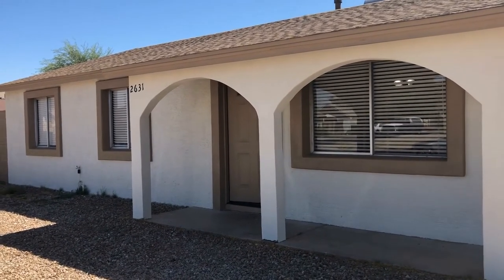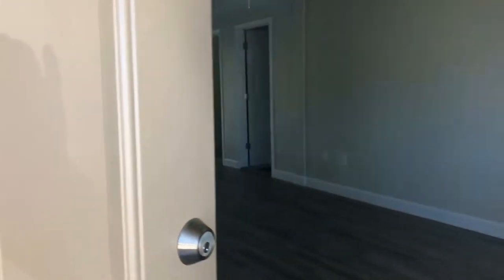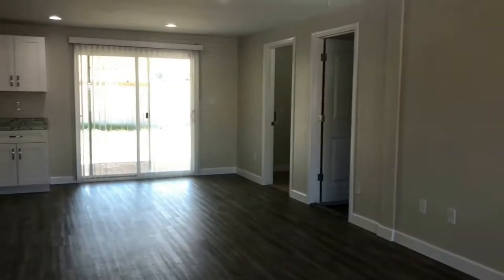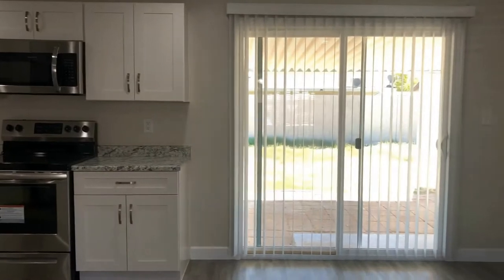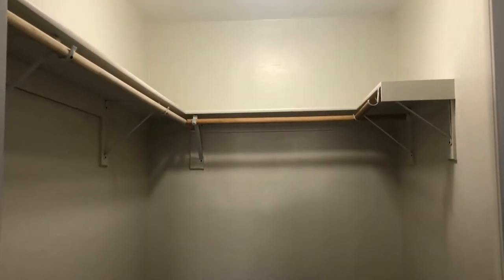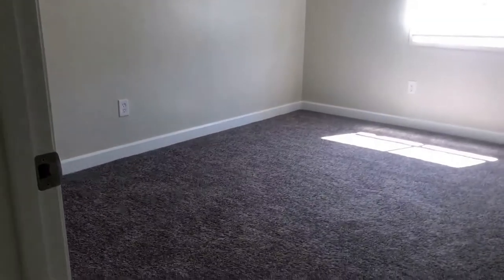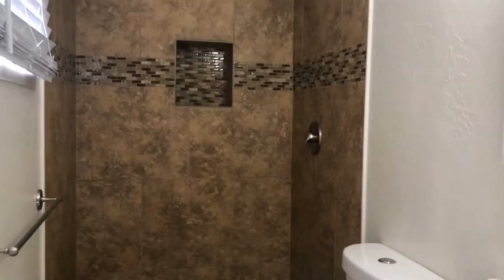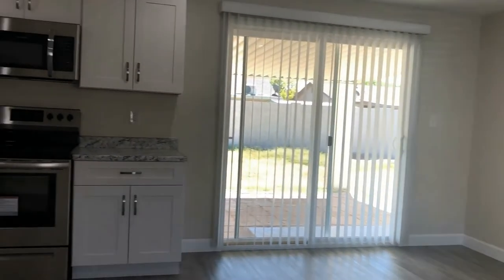Phoenix Homes for Rent 4BR/3BA by Phoenix Property Management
This 4-bedroom and 3-bathroom home might just be your next home! It features a living area that has an open-concept layout, wood-like floors, and plenty of natural light streaming in. The kitchen comes equipped with modern appliances, a plethora of cabinets for your storage needs, and a good amount of counter space for you to work on. The bedrooms are well lit, have built-in closets and ceiling fans. This property also comes with an RV gate and a covered patio area that is perfect for relaxing or entertaining. This property could be the home you are looking for!

2929 E Camelback Rd #119, Phoenix, AZ 85016, United States